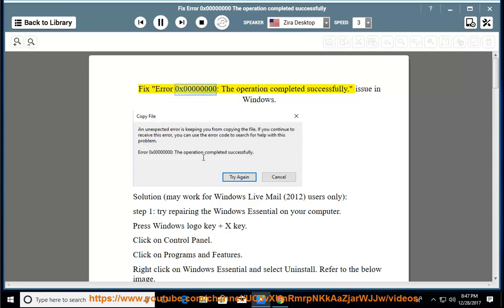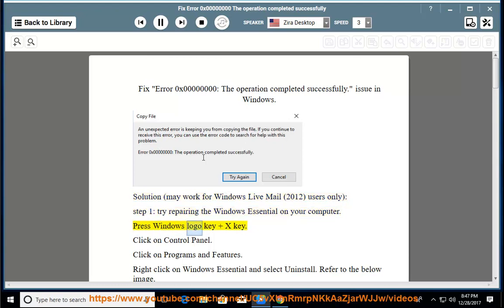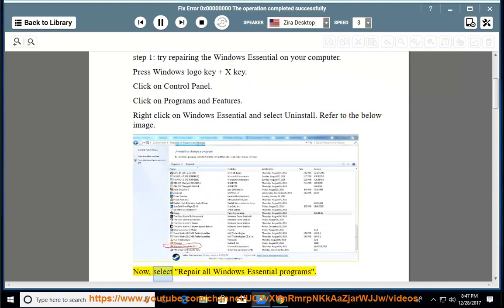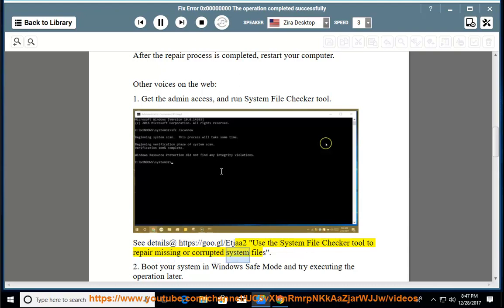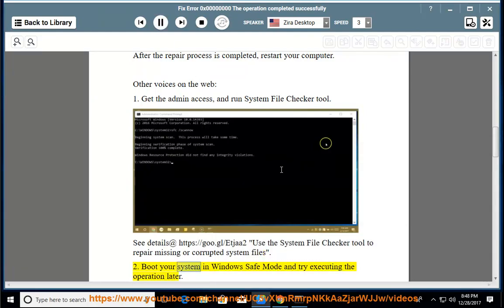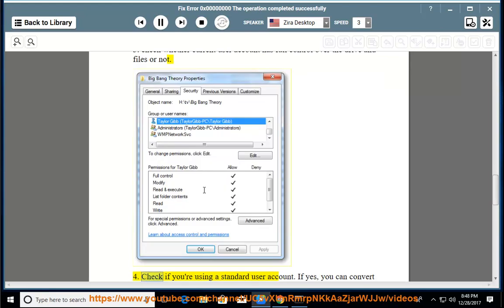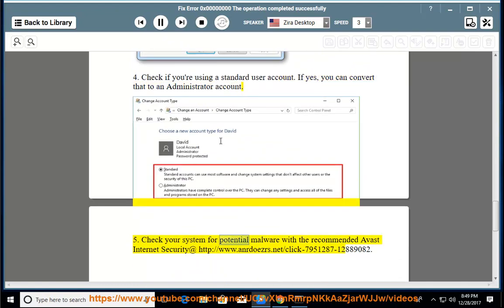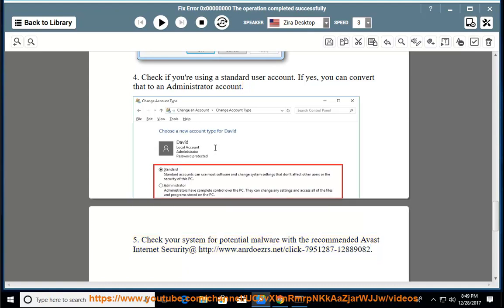Fix "Error 0x00000000: The operation completed successfully." in Windows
This vid helps Fix "Error 0x00000000: The operation completed successfully." while trying to copy some stuff in your Windows.

Read text guide@ Learn more?

Fix Bootmgr is missing Press Ctrl+Alt+Del to restart